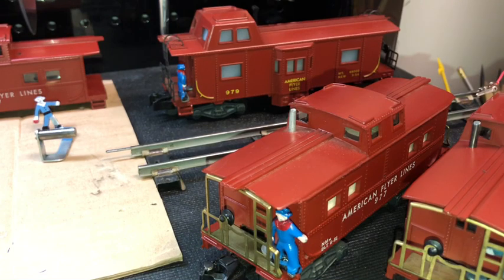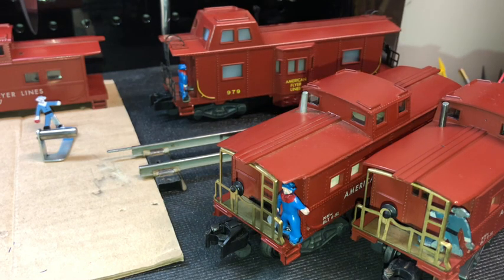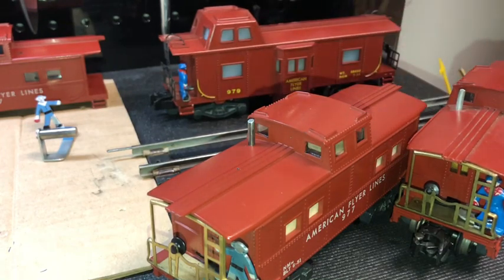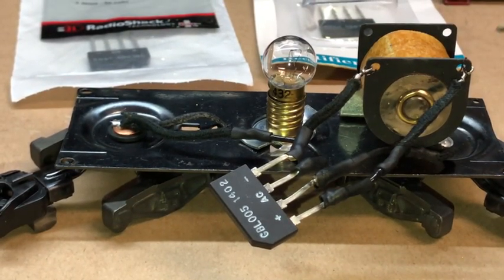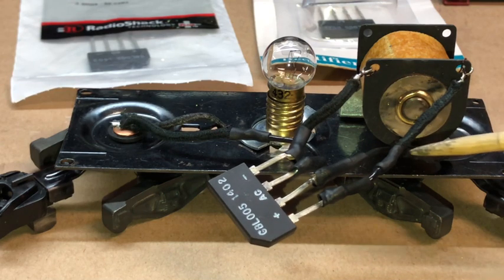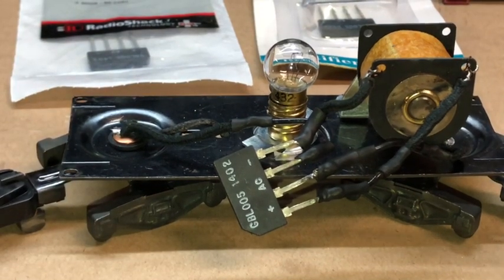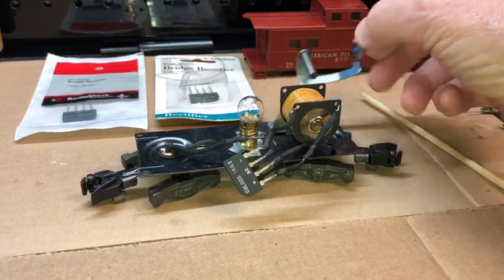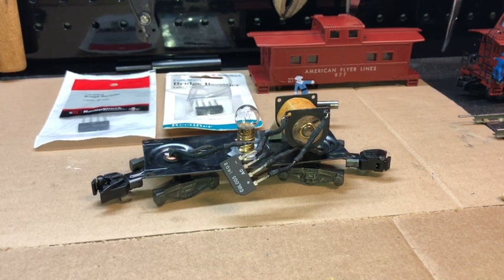For Owner Project Complete Install FullWave Bridge Rectifier 977 AFL oper brakeman Type II-III 55-57